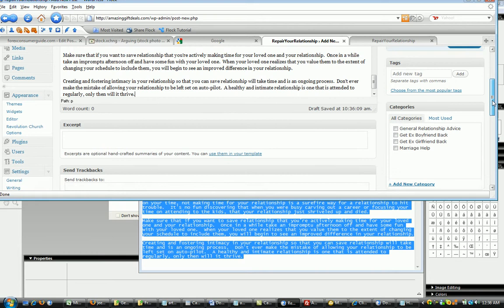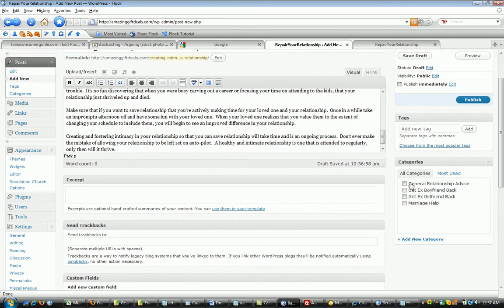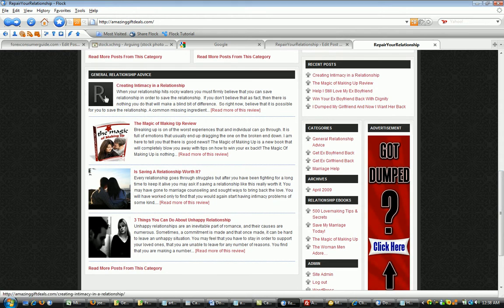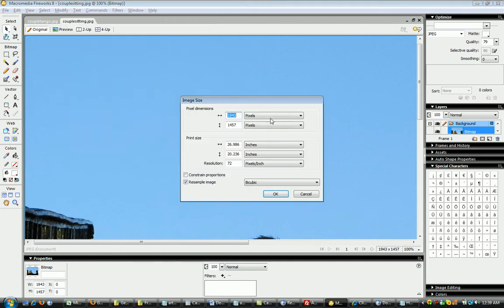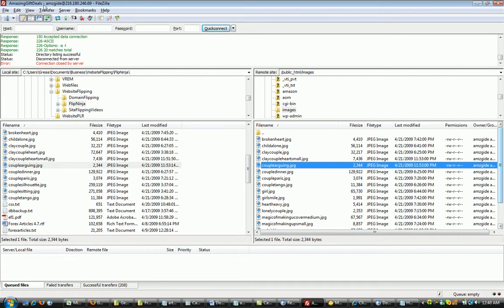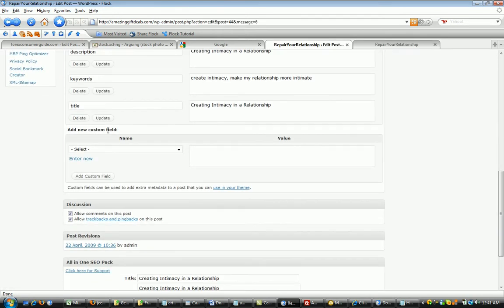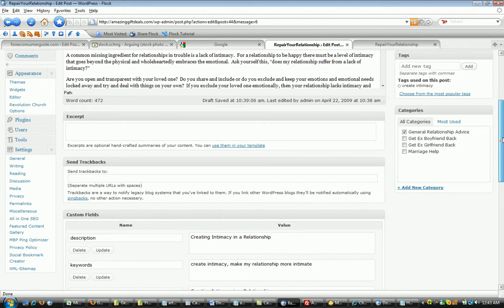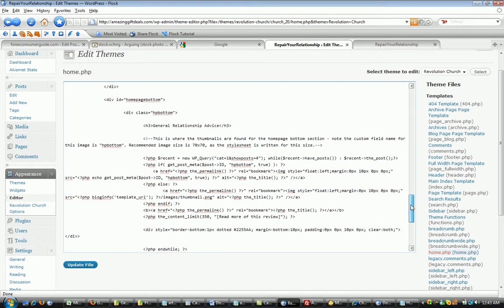Video #7 - Adding a New Post to Your Blog and the Bottom Category Section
Here you will see an example of a new post added to the blog as well as working with the bottom section.